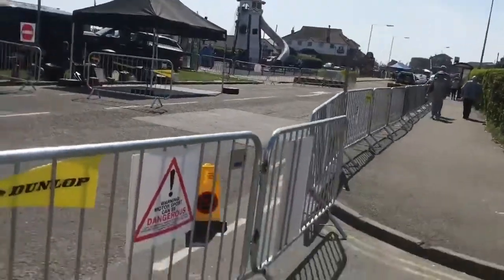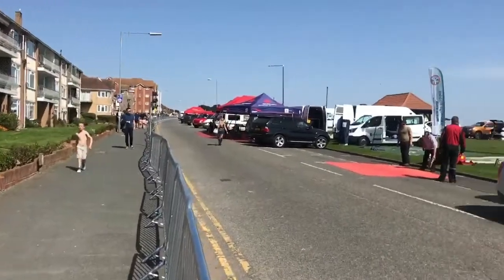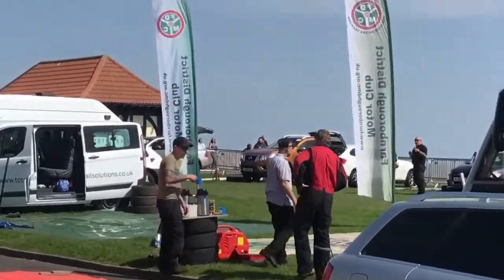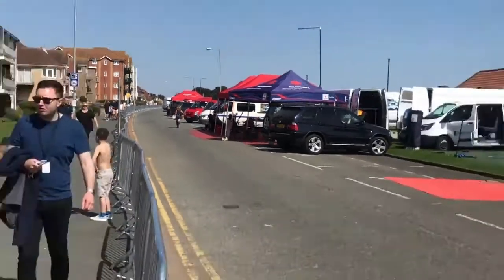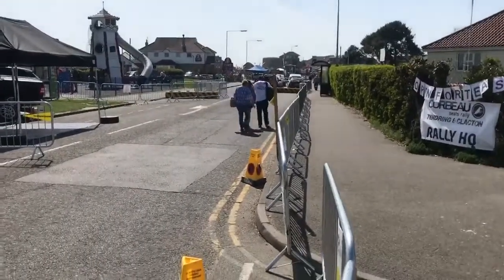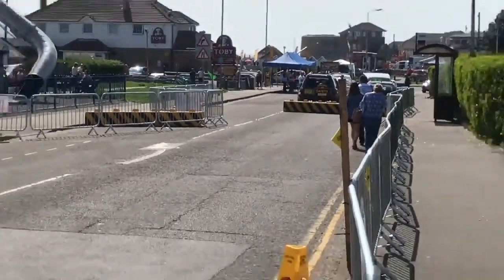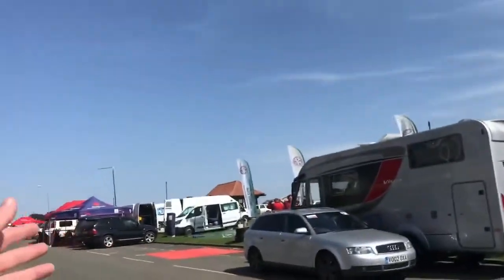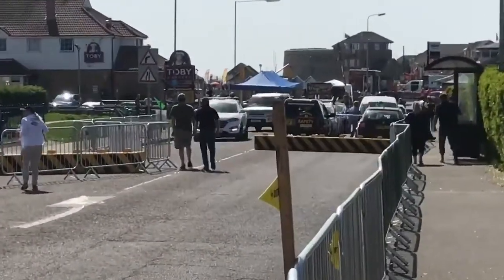Start finish my introduction Tending and Clacton on Sea motor rally live